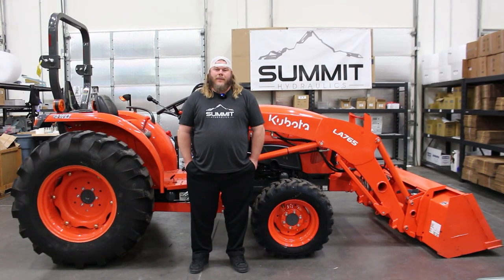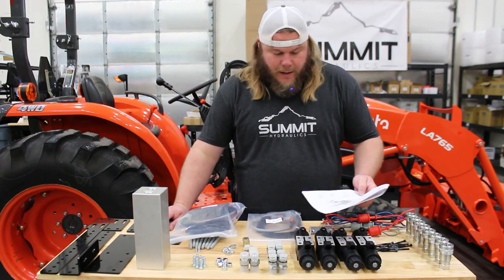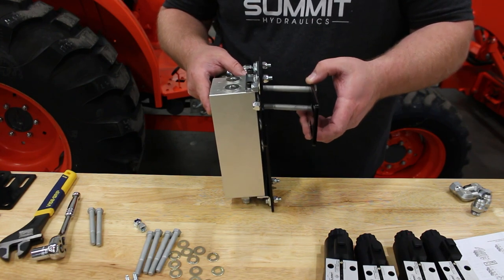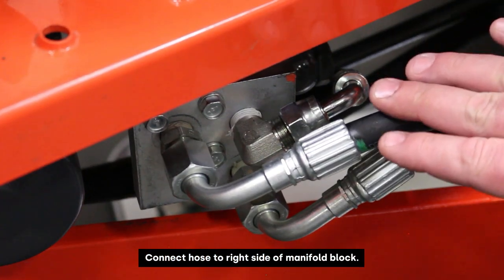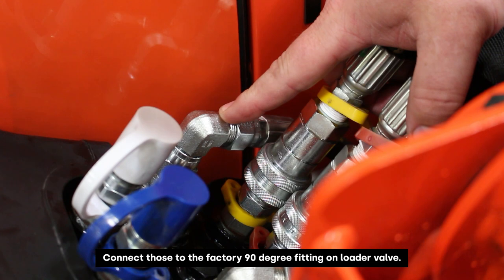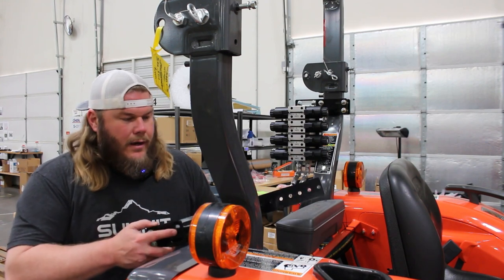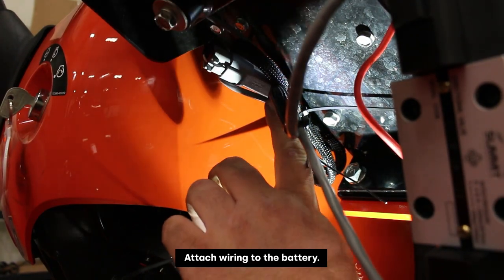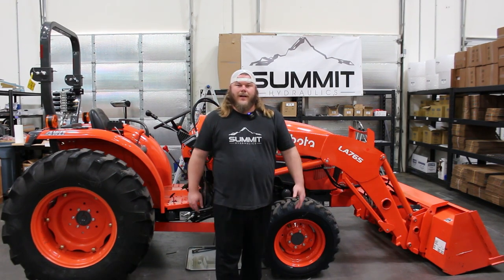Summit Hydraulics Kubota L4701 Rear Remote Kit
This Summit Hydraulics Kubota L4701 Rear Remote Kit allows you to add rear remote connections. This allows you to easily control various hydraulic implements in the rear. View our video to learn more about one of Summit's premier kits!

We would like to extend our gratitude to Good Works Tractors for letting us use their content in our video. You can check out their channel at:

Additionally, we would like to thank Southwest Tractor & Equipment in Morristown, Arizona, for allowing us to borrow the tractor used in the video.